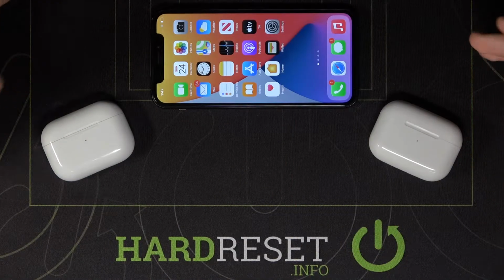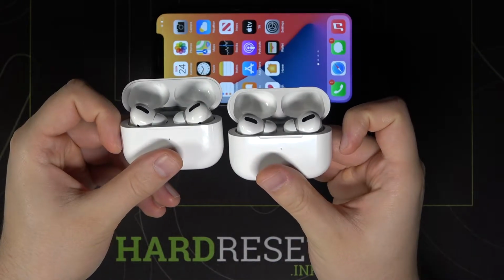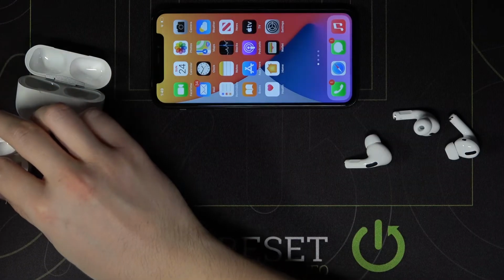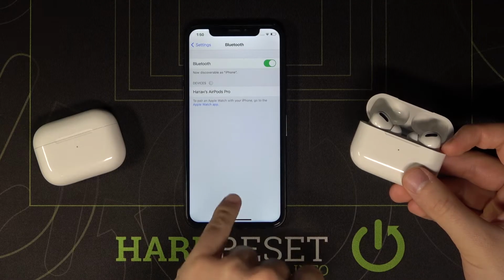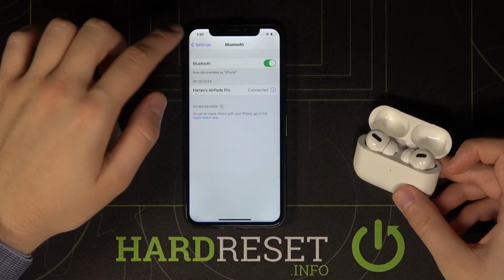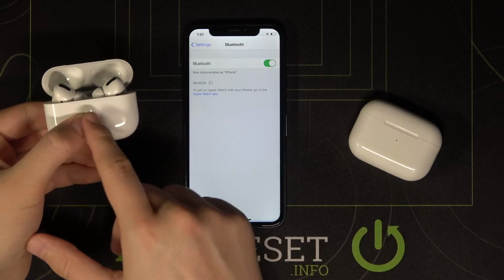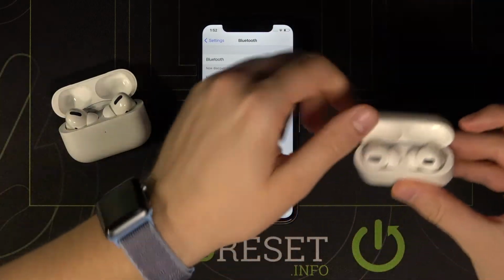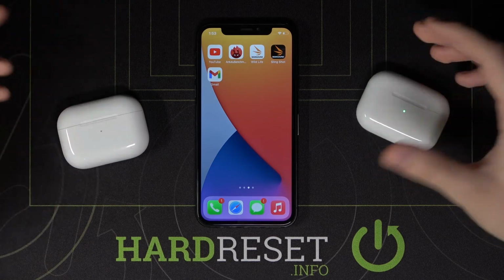How to Spot Fake AirPods Pro - Comparison of Original and Fake AirPods Pro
If you want to check if the headphones you buy are genuine, in this video we will show you all the differences. When it comes to the appearance, the headphones are very similar to each other and it is really hard to distinguish at first glance, but with the original product in hand, you will be able to do it.

How do I Check if my AirPods Pro are Original?